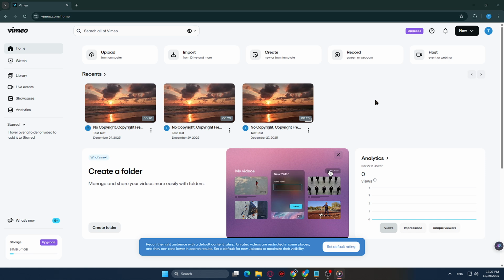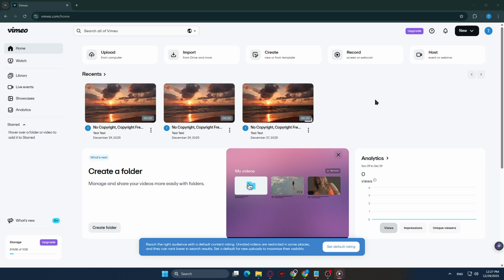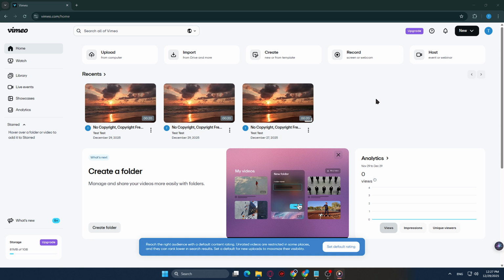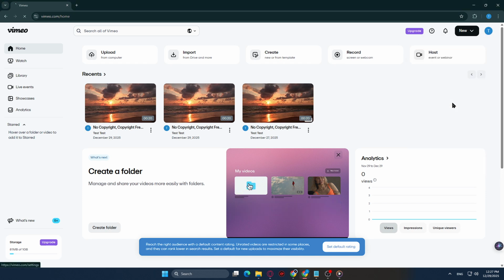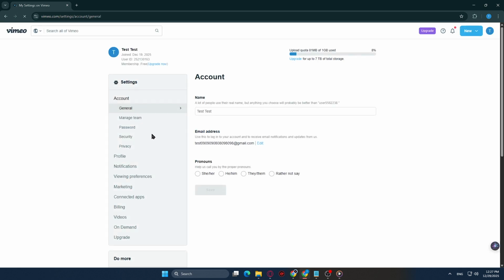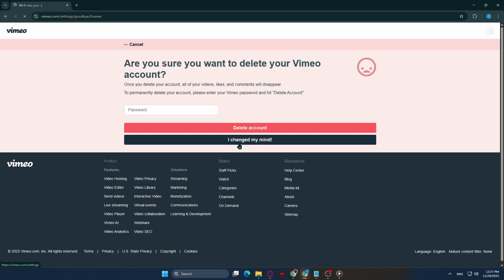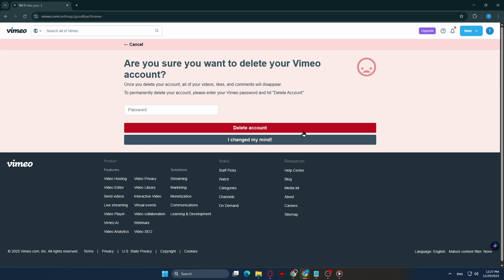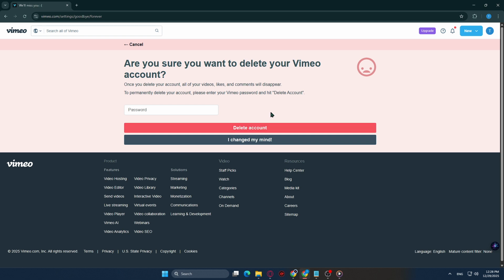How To Delete Vimeo Account [2026 Guide]